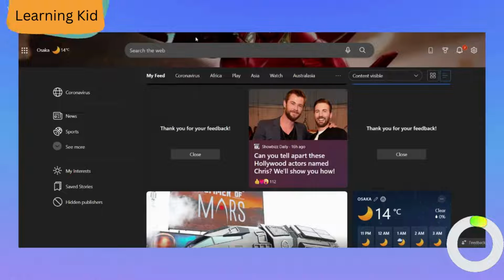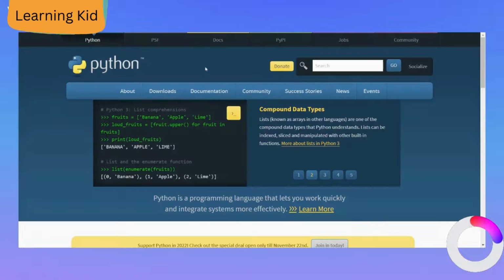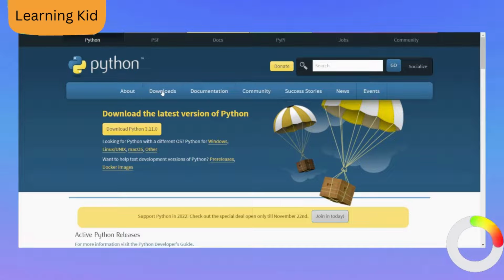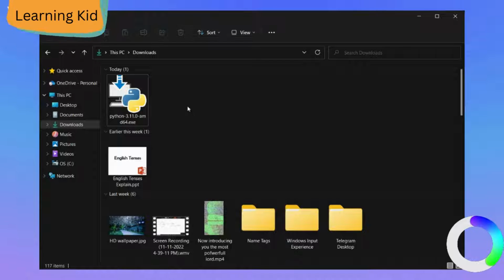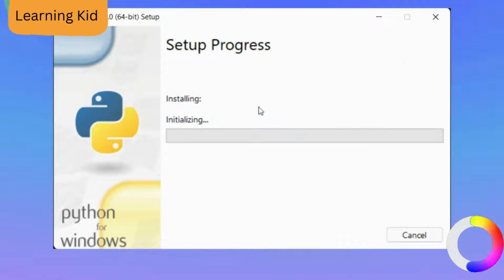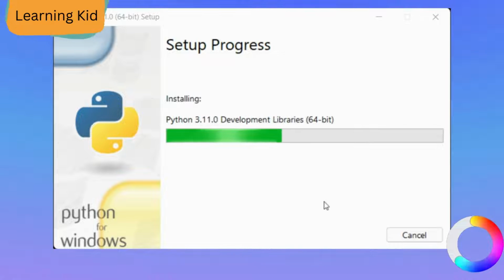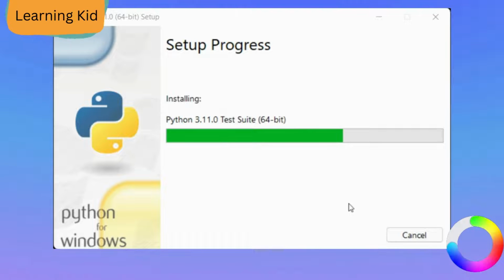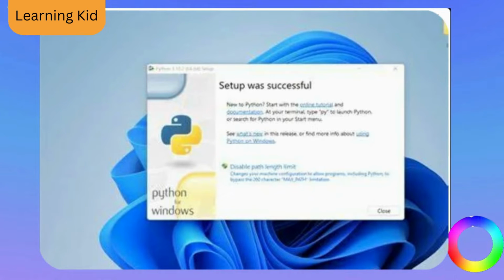How to Download and Install Python in Windows -@learningkidpro-techy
How to Download Python in Windows - @learningkidpro-techy

how to download python in windows 10
how to download python in windows 11
how to download and install python in windows 10
how to download and use python on windows
best way to download python on windows